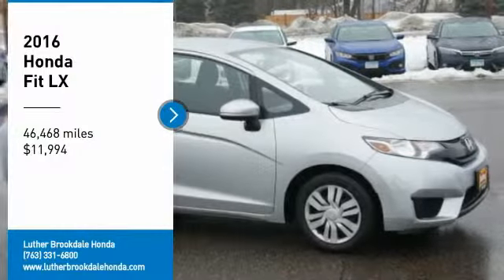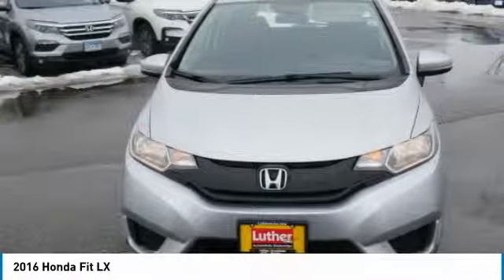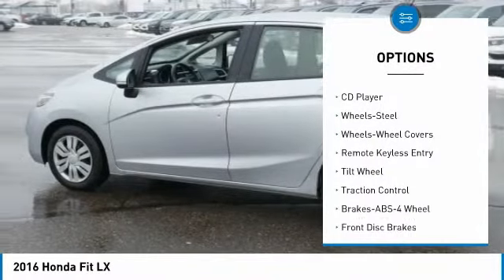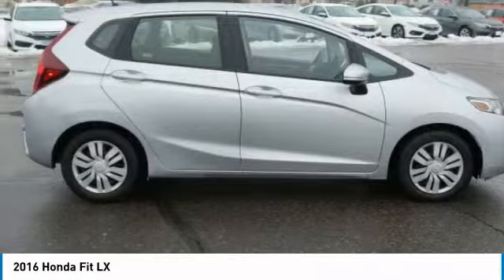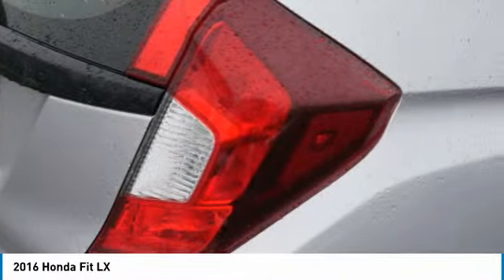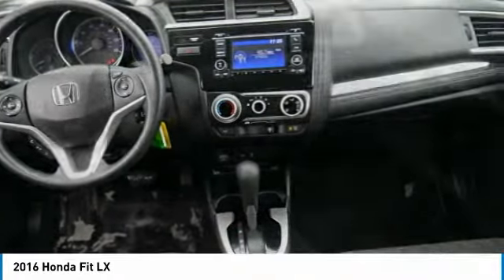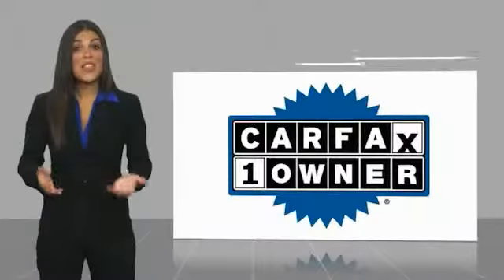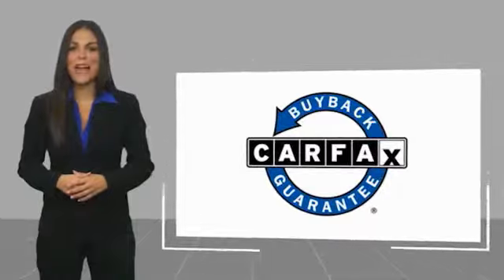2016 Honda Fit Brooklyn Center,Maple Grove,Plymouth,Minneapolis P28392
2016 Honda Fit LX

: CARFAX 1-Owner. LX trim, Alabaster Silver Metallic exterior and Black interior. REDUCED FROM $12,995! FUEL EFFICIENT 41 MPG Hwy/33 MPG City! Bluetooth, Back-Up Camera, iPod/MP3 Input, CD Player. CLICK ME! DISCOVER THE LUTHER ADVANTAGE: The Luther Advantage is a complete and comprehensive package of benefits designed to make buying-and driving-a vehicle from the Luther dealerships a pleasant and convenient experience. From the peace of mind that comes with a 5 Day-500 Mile Return or Exchange Policy, 30 Day 1,000 miles Full Warranty and 60 Day 2,500 miles Limited Powertrain Warranty and Free CARFAX Reports & Clean Title Guarantee on pre-owned vehicles, as well as providing Luther customers with full range of valuable discounts at participating Holiday Stationstores including 10 cents off a gallon, $6 for The Works car wash among other advantages and guarantees. As much as we like satisfying customers, we like keeping them even more. WHY BUY FROM US?: Brookdale Honda has moved across Brooklyn Blvd. to our incredible new facility. You will find Minnesota's largest selection of Pre-Owned Honda's and well as the full line up of new Honda's. Need financing? We have a variety of financing terms available. We will save you time and money. or call (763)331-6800 EXPERTS ARE SAYING: Edmunds.com explains Unmatched small car versatility thanks to unique rear seat design; high fuel economy; spacious seating and cargo area; excellent visibility.. Check whether a vehicle is subject to open recalls for safety issues at safercar.gov